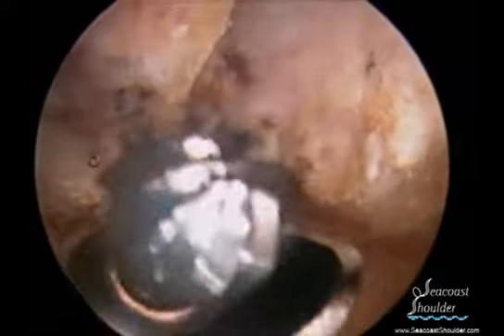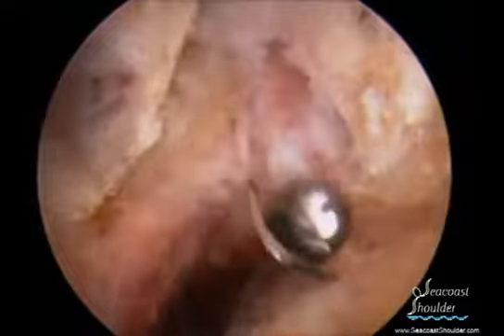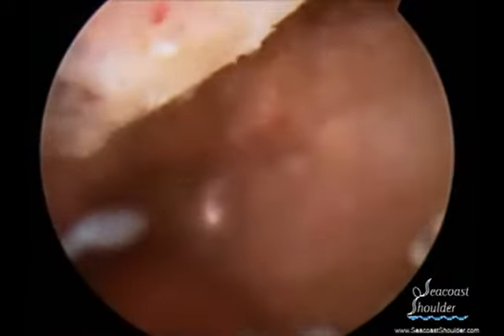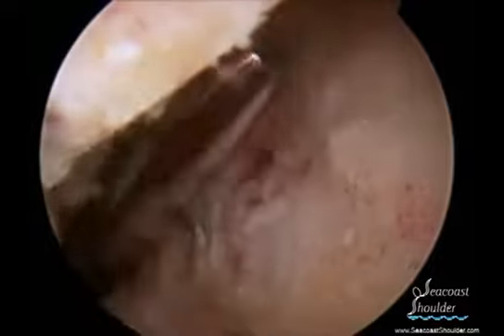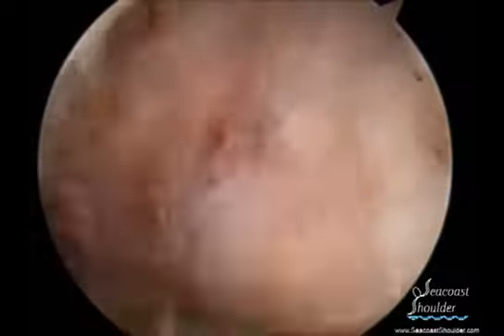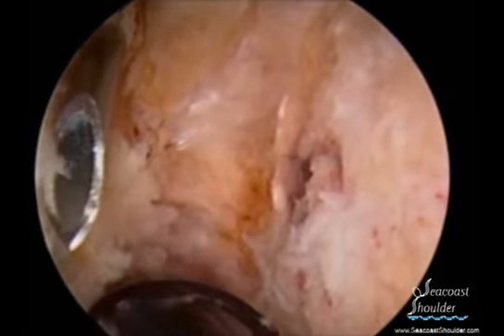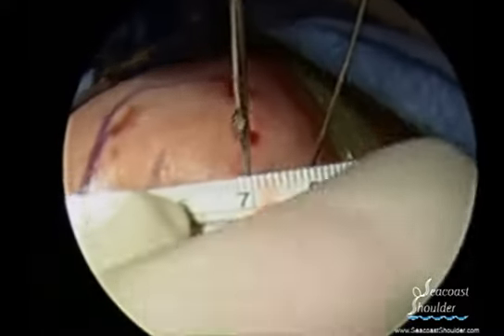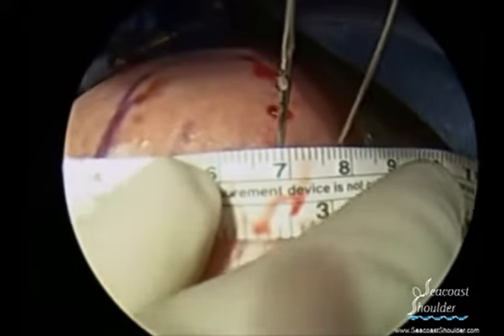Arthroscopic end of clavicle excision for arthritis of the A-C joint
This video shows an example of a distal clavicle excision.